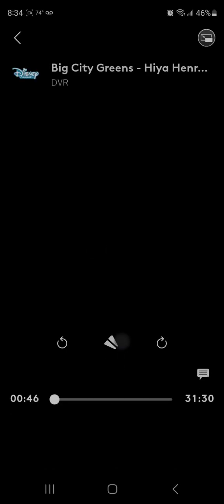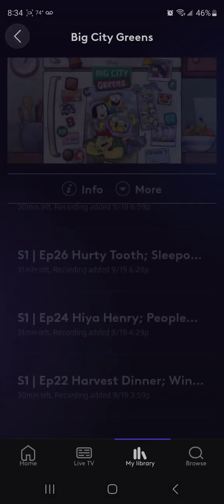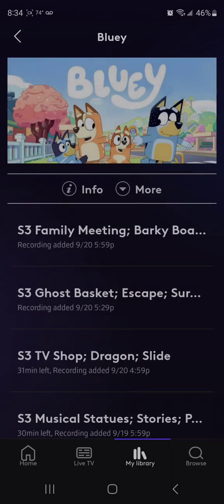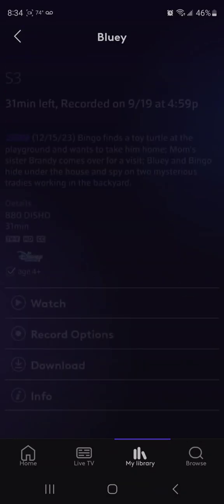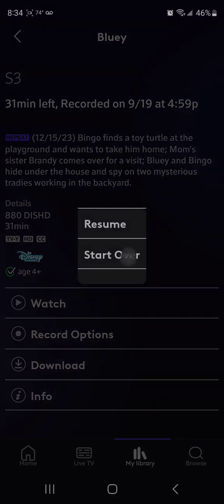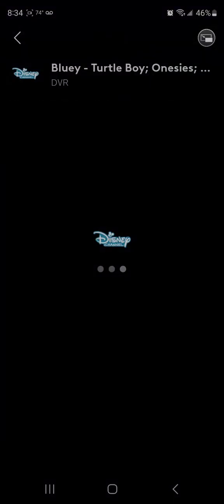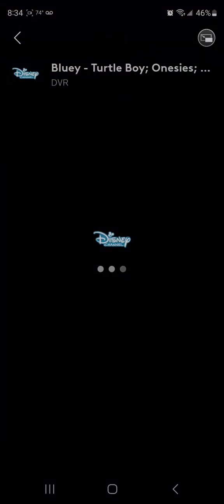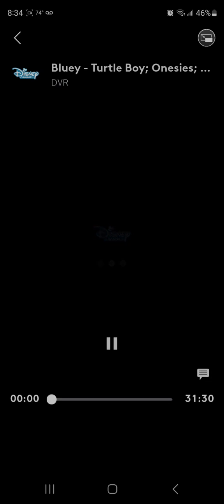CASH CAB DINERS DRIVE-INS AND DIVES SEASON 17 EPISODE 19 AIRED AT 10:00 PM ON FOOD NETWORK 2038